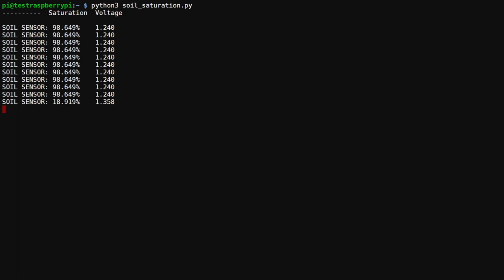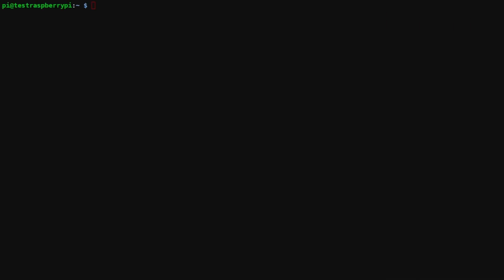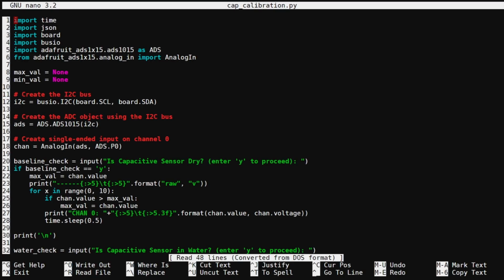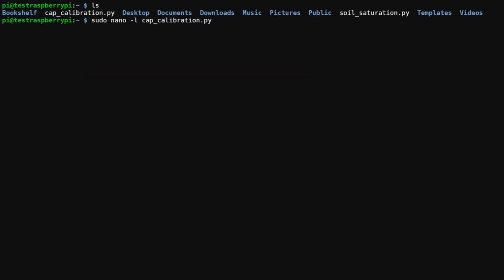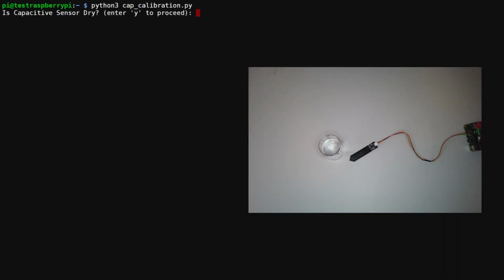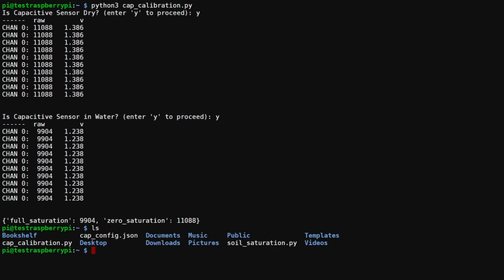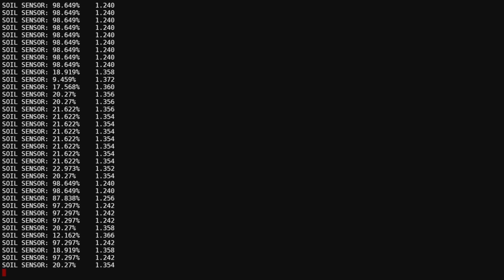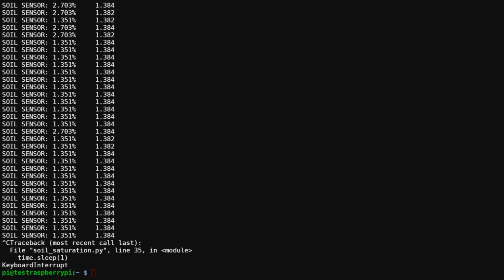Soil Moisture Sensor V2.0 (Raspberry Pi)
Required Parts:
Small Cup of Water